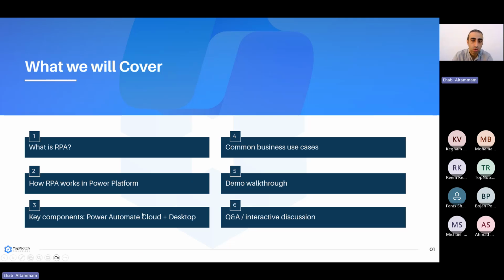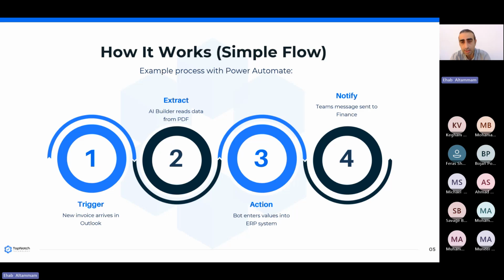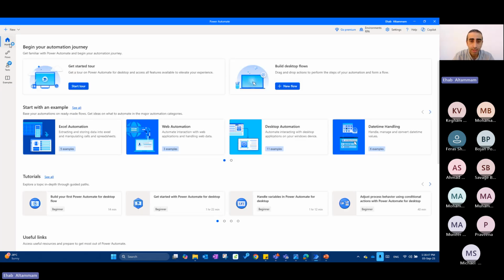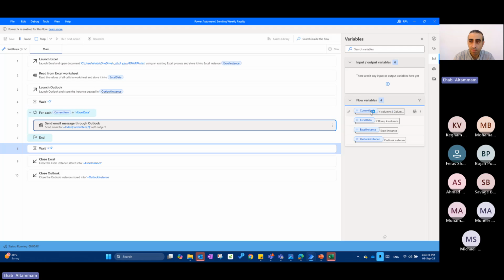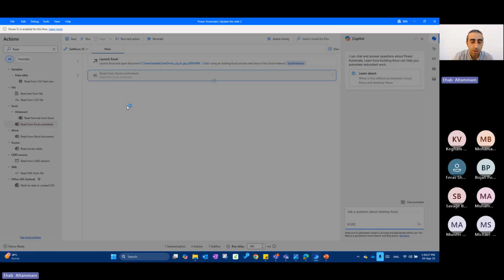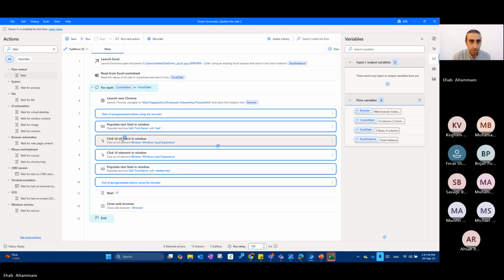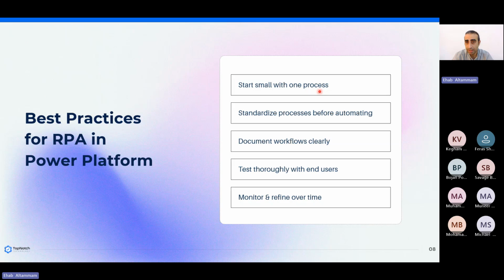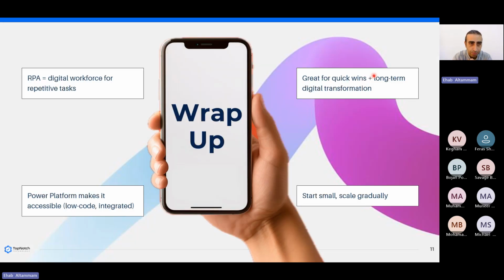Robotic Process Automation (RPA) with Microsoft Power Platform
Discover how Robotic Process Automation (RPA) with Microsoft Power Platform can eliminate repetitive tasks, reduce errors, and free up your team for higher-value work. In this hands-on workshop, you’ll explore real-world use cases, see live demos, and learn how RPA connects seamlessly across cloud, desktop, and legacy systems.